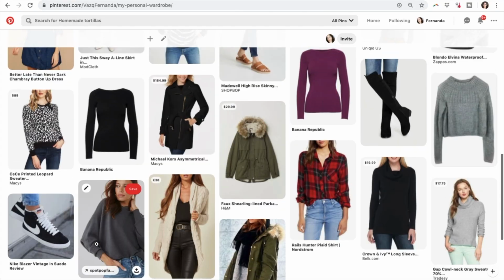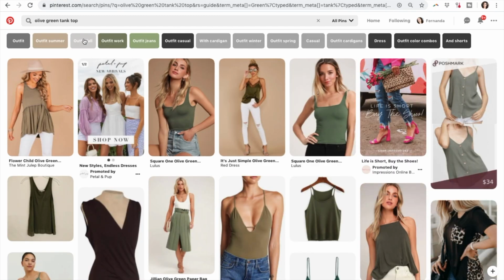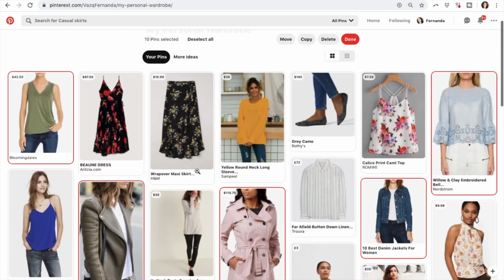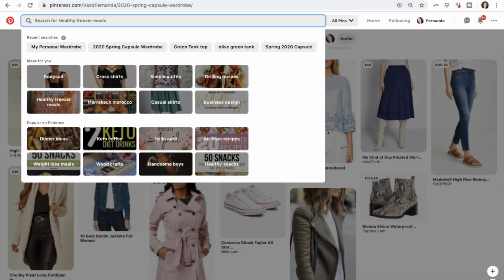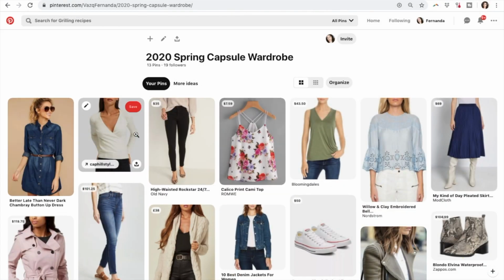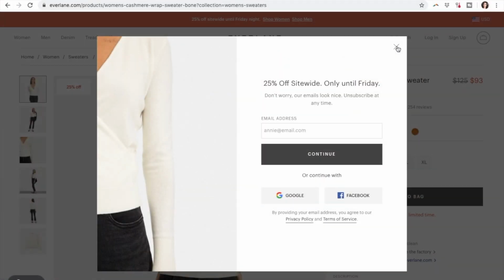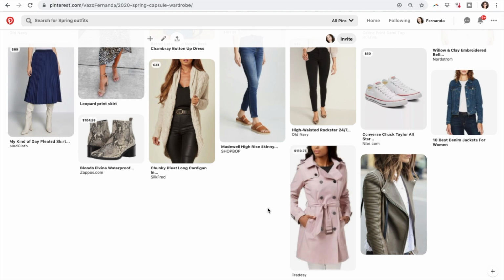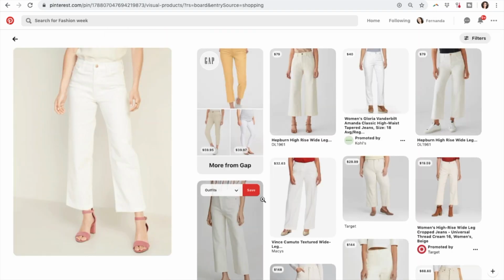Putting Together A Capsule Wardrobe Using Pinterest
If you’re not sure how to start putting together a Capsule Wardrobe, Pinterest is a great place to start! I’m showing you the tricks I use to select and shop for new items for my capsule wardrobe when it’s time to switch seasons - without having to make a mess in my closet.

If you'd like to see the Spring Capsule Wardrobe Board,

SAY HELLO!